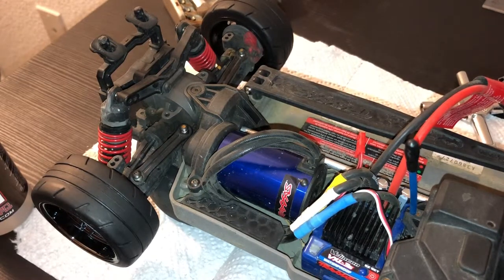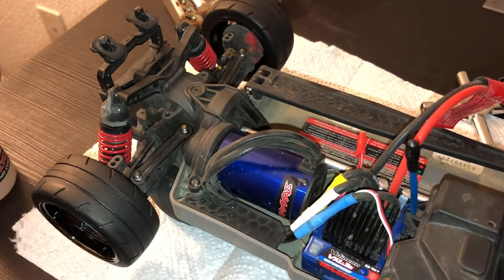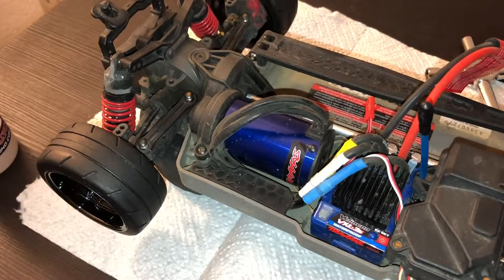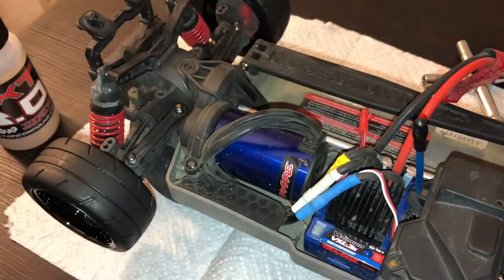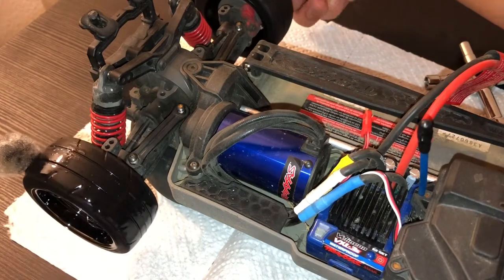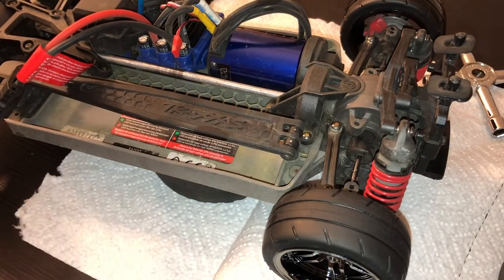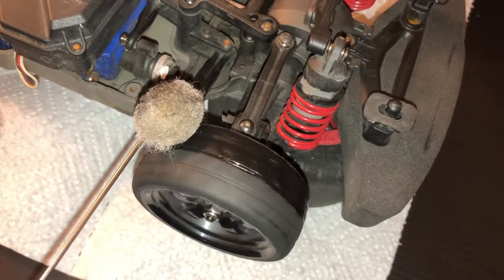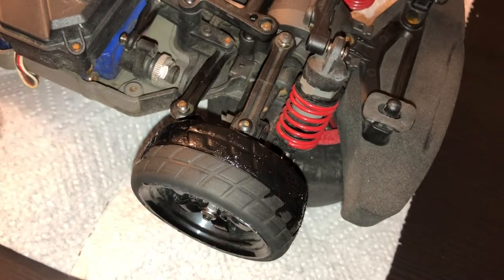Adding Grip on your RC Car using Tire Grip Liquid (Sauce)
In this video I show you how to use tire grip liquid (tire sauce) to increase grip on your RC car. Note that this method is mainly used at RC race track facilities that have a carpet track

1.  Foul language
2.  Spam
3.  Bullying to other individuals
4.  Racism and sexism. (No sex jokes)